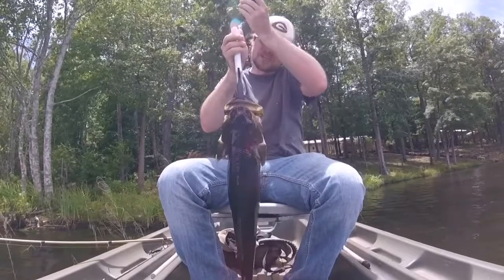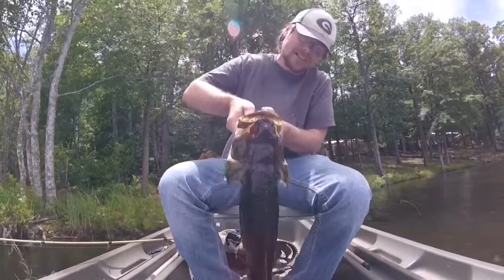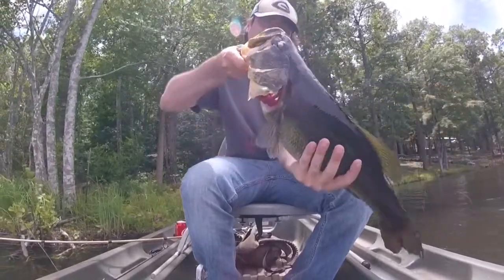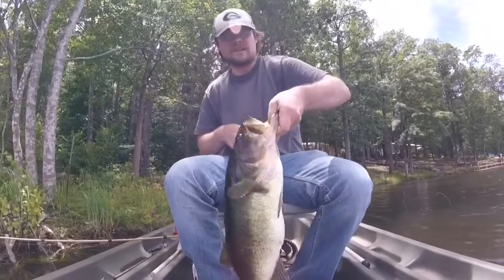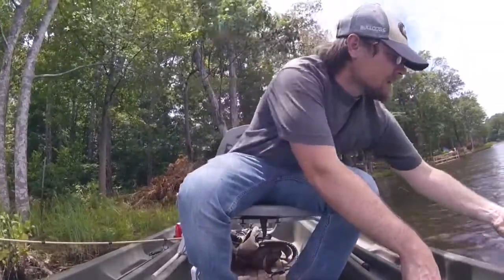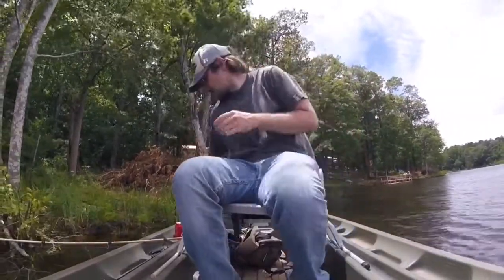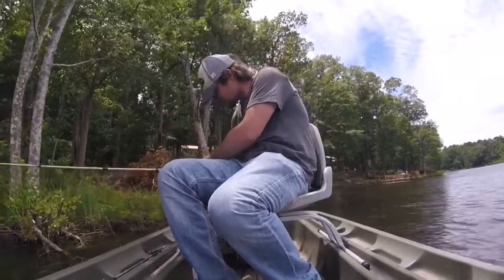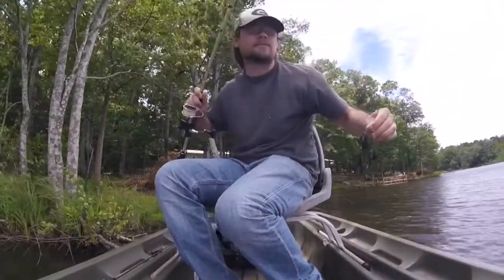Half-Blind 5.07 lb Buzzbait Bass